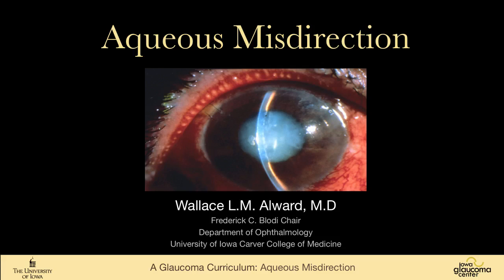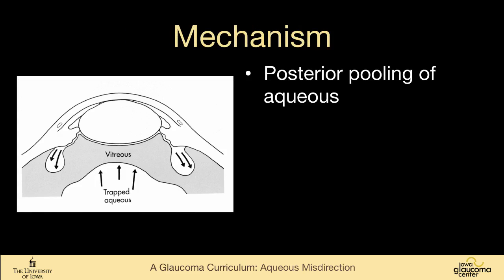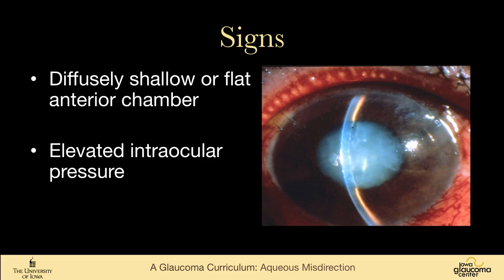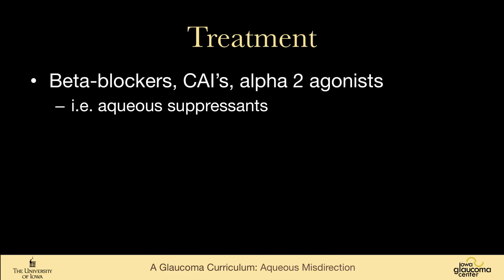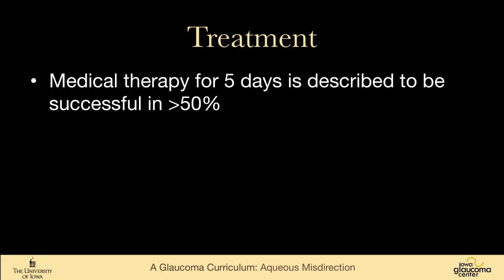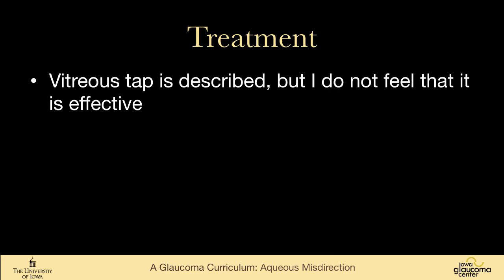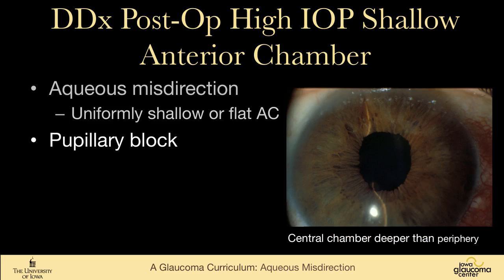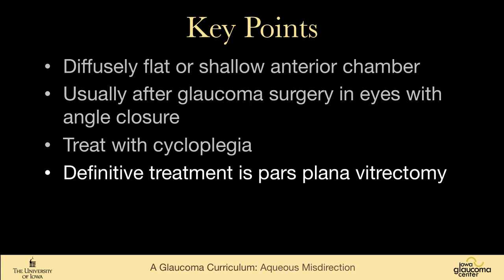19 PRIMARY ANGLE CLOSURE GLAUCOMAS Aqueous Misdirection Malignant Glaucoma